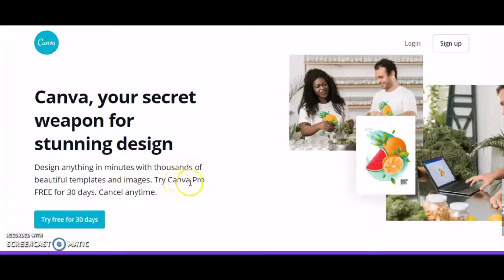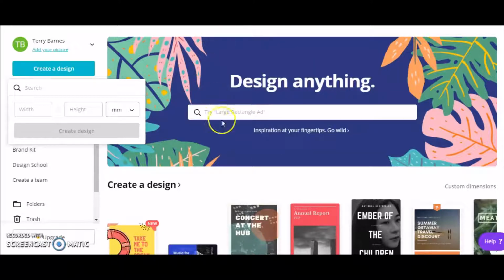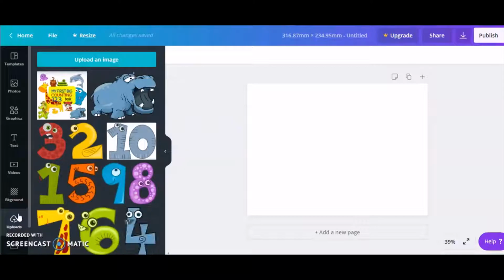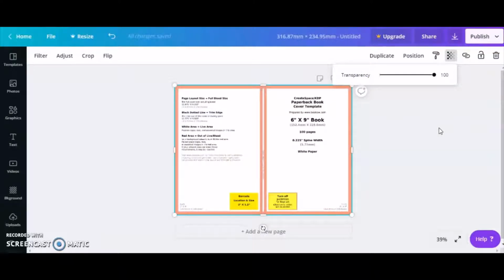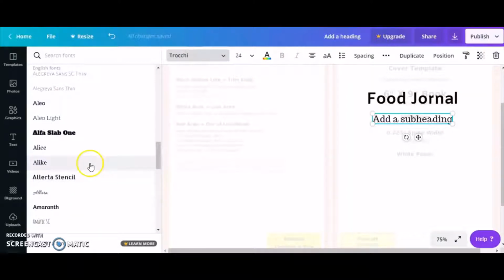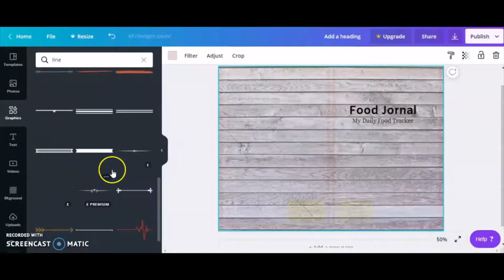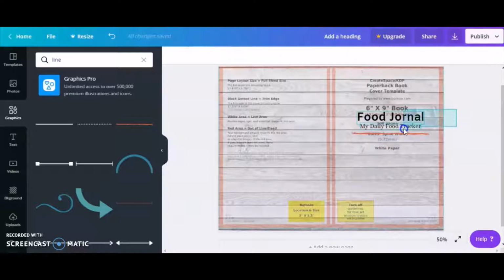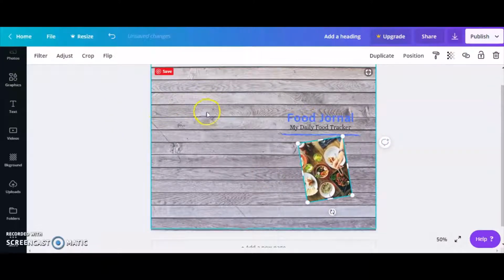How to use Canva Publishing - Getting Started Made Simple A basic introduction Canva Publishing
How to use Canva Publishing - Getting Started Made Simple A basic introduction Canva. Publishing link to Canva

Canva is perfect for KDP book covers and book interiors

TaeKwonDo Grading Test Notebooks | Book review BEST for White Yellow Green Blue Red Black Belts GIFT